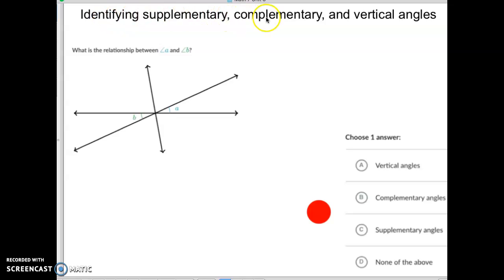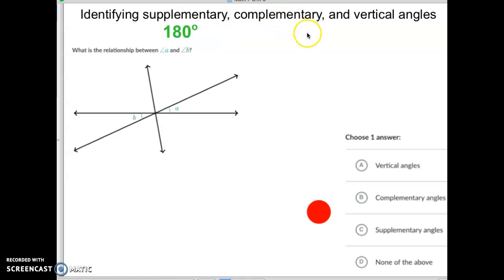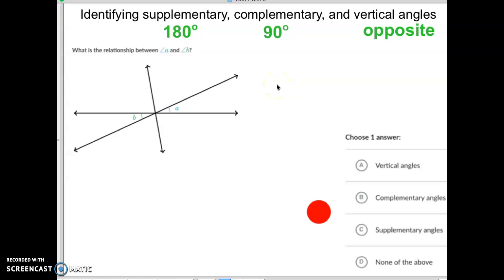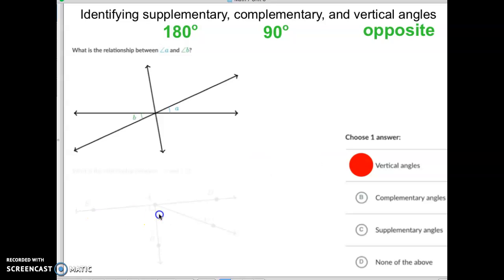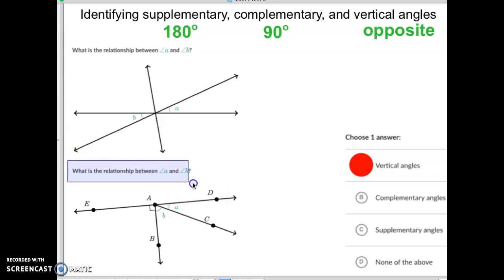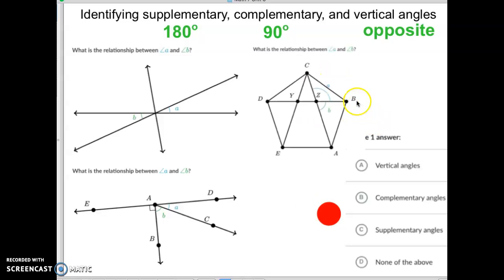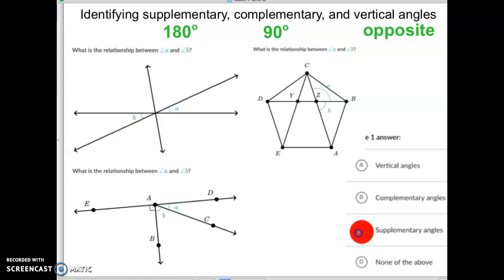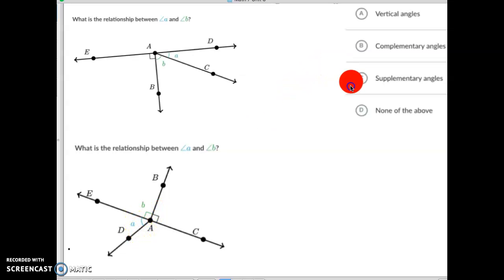Indentifying supplementary, complementary,vertical angles